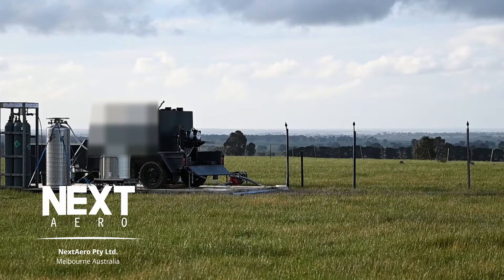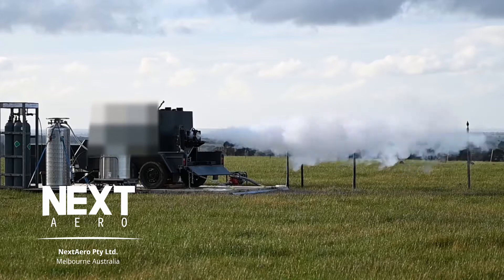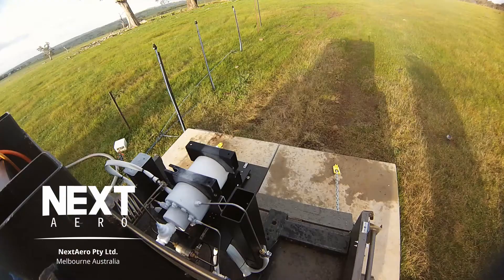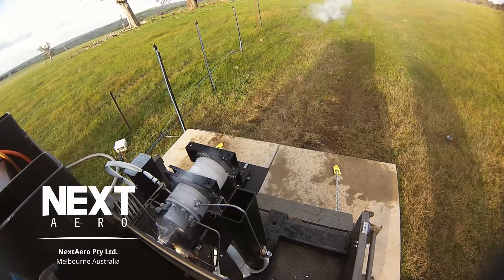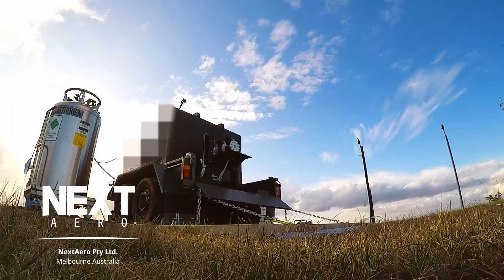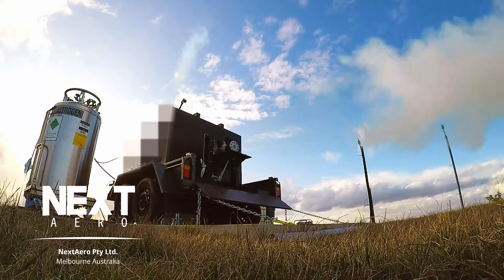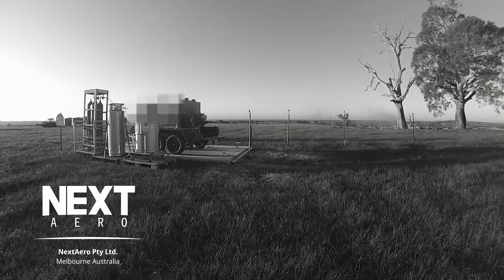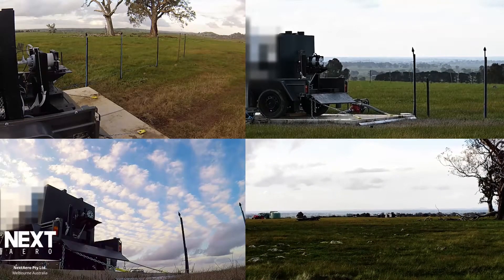Engine Testing - Traditional Bell Nozzle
This video shows NextAero testing the new mobile engine test-stand with a converging-diverging nozzle style engine.

These tests are part of an experience gaining process that will help determine how to best start and sustain the engine. The startup configuration in these clips is called hard-start. Hard-start is where the tanks are pressurised before the main flow valves are opened. This delivers propellant essentially instantaneously to the engine but the timing on valves and ignition must be quite precise to avoid engine detonation.

The engine is producing approximately 100kg of thrust.